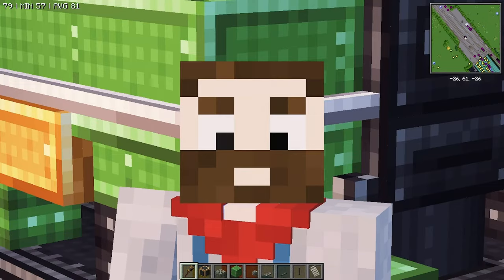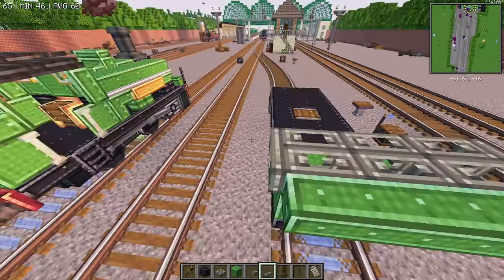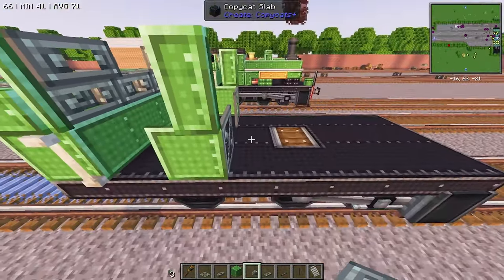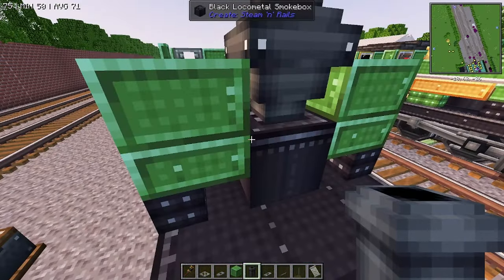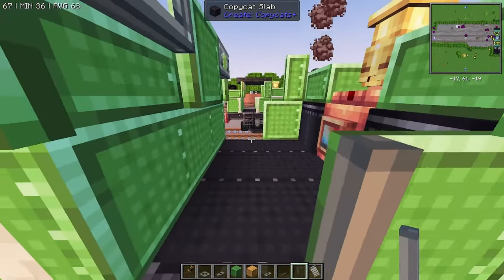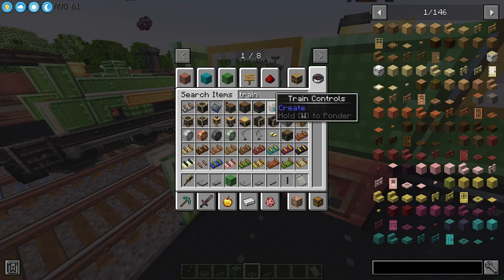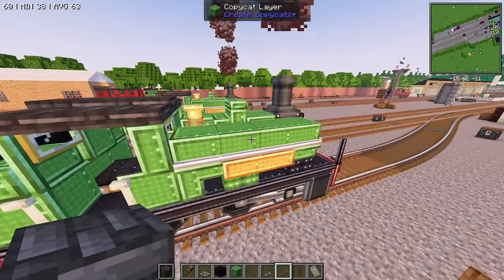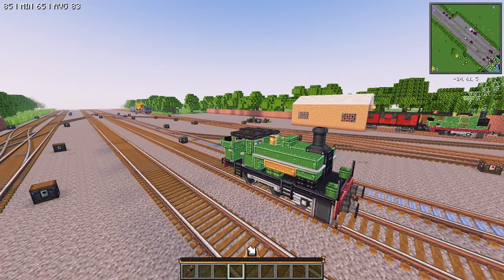Build RWS Duck the Great Western Engine in Minecraft!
This is my take on how to build locomotives with the blocks and textures from various mods! Artistic liberties are taken at times that you do not have to do!

Huge thank you as well to  @ImagineerDave  for the use of the Roundhouse and Turntable builds at the Knapford sheds, and eventually all the other sheds too probably!